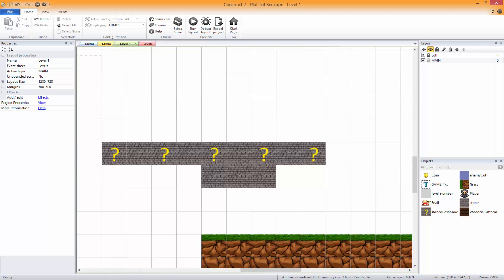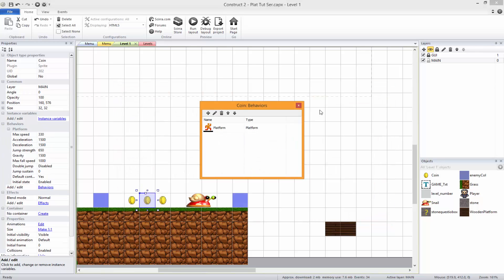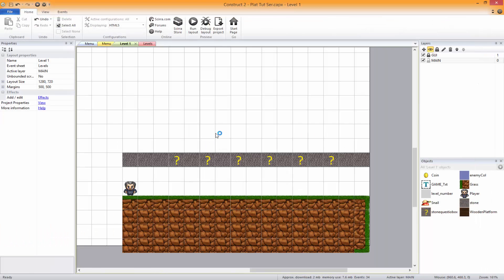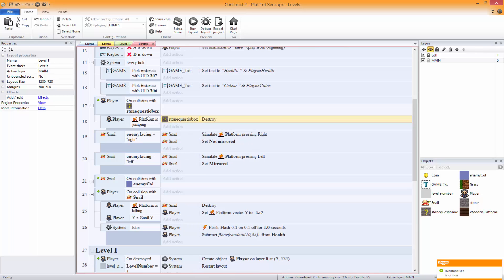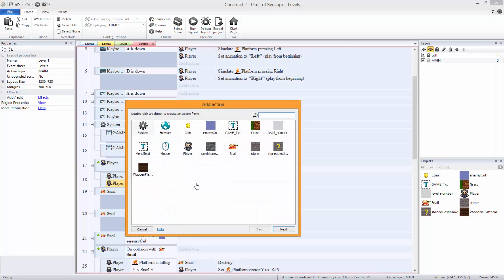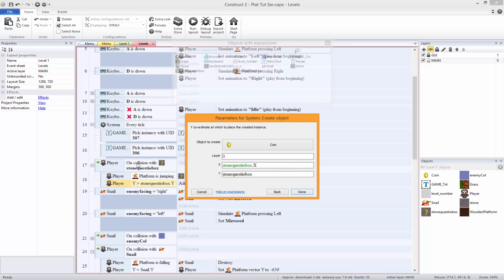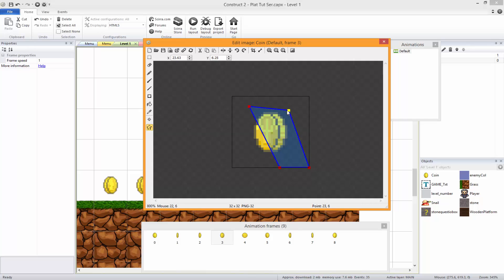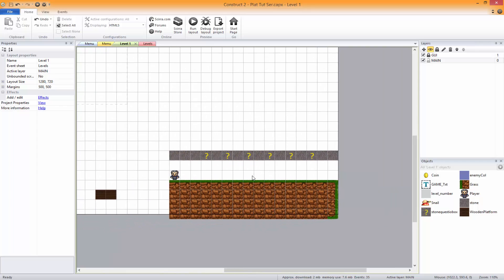#9 Complete Platformer Tutorials - Making Tweaks (Construct 2)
Welcome to a brand new series in which I will be showing you how to make a complete platformer using Scirra's Construct 2
I am using the full version but to complete this tutorial you can use free!

I hope you have enjoyed this video, if you did why not help me out and leave a like and a comment, if you wish to love me go ahead and subscribe and I promise you will be kept up to date!

Wish to stalk me?  Go ahead why not, I love it secretly ;)

If you have a talent such as being a good gamer, good commentator, good vloger, or a funny guy, who knows maybe a unqualified teacher such as myself xD Why not start your own channel, seriously it's so much fun for some it becomes a career for others a hobby but on top of all its the best thing you can do in this era xD Start your channel now and then when you get your subscribers up (I know you will!) why not start getting paid back for all your hard work and time and partner with the best partnership out there and have a chance of meeting amazing youtubers such as Pewdiepie or The Yogscast!  If you already have a channel click this link to get started!

And now for the old boring crap xD
Copyright BOOOOOOORING: